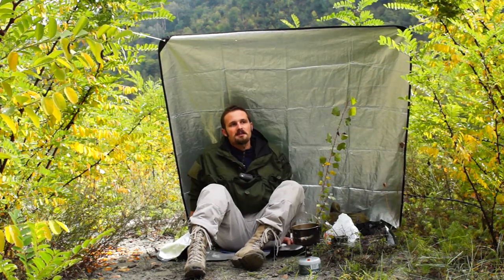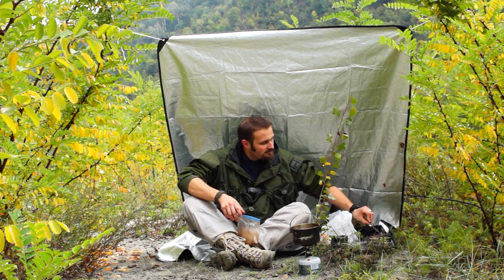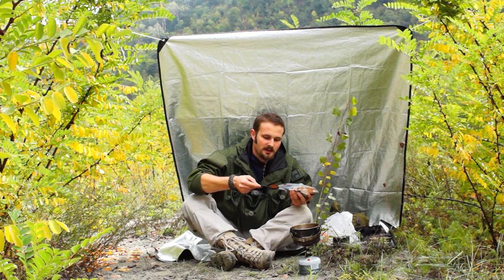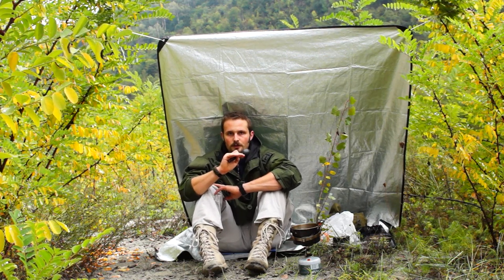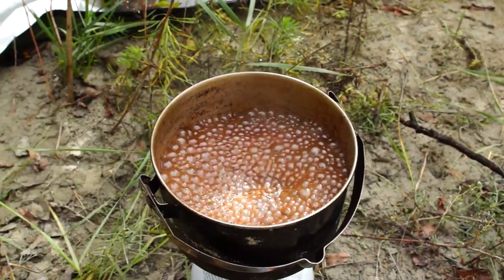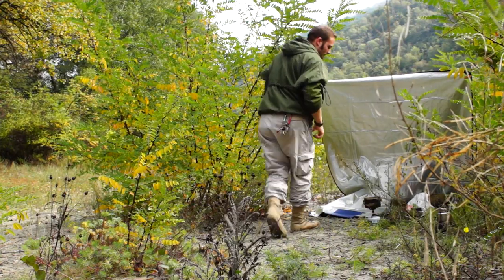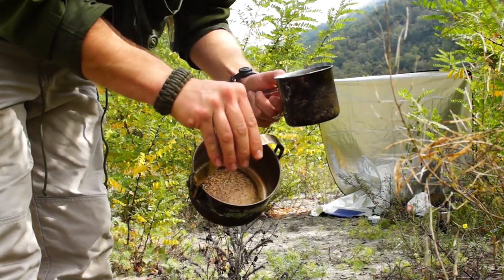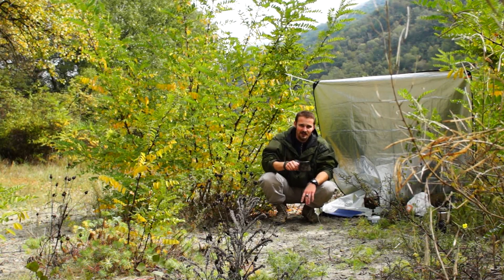Mountain Coffee / Cowboy Coffee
For those who do not like the dehydrated coffee, this is a good solution... Still not understand why I did give up on that technique for so long... coffee tastes way better that way!